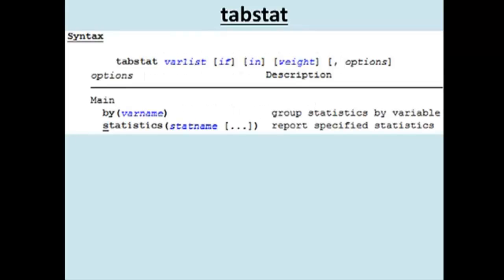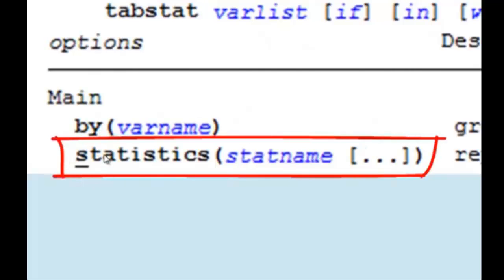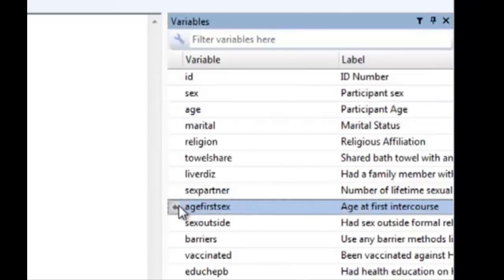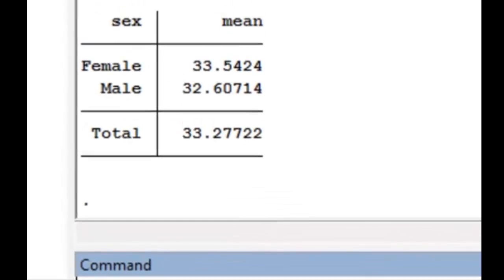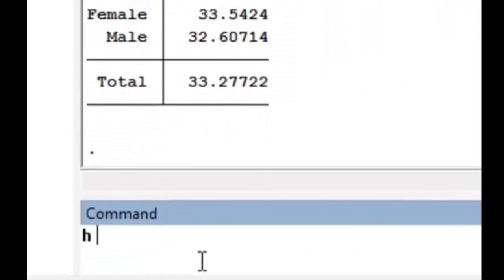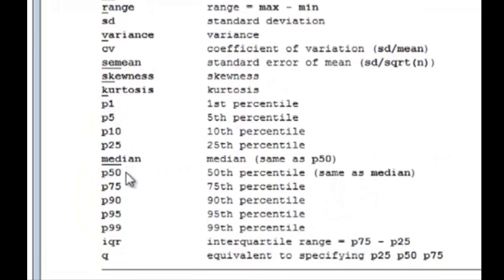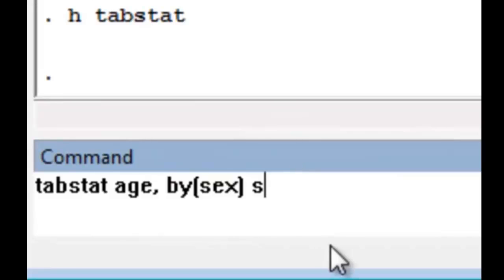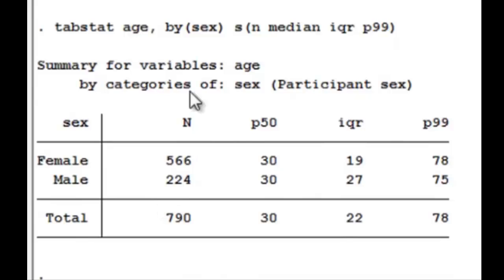Introduction to Stata - tabstat command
View the syntax for the tabstat command and learn how to use and interpret it in Stata